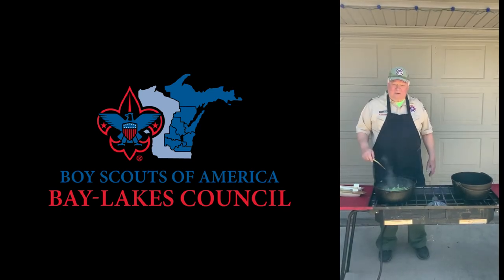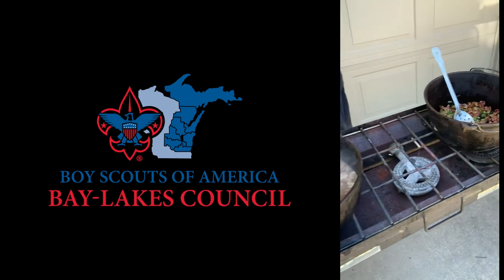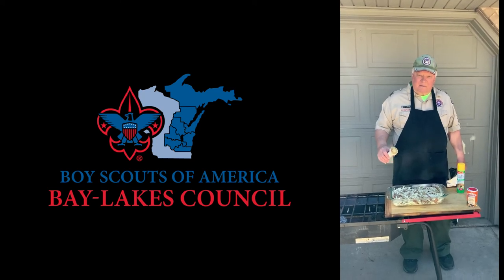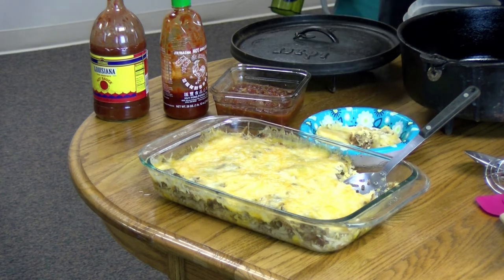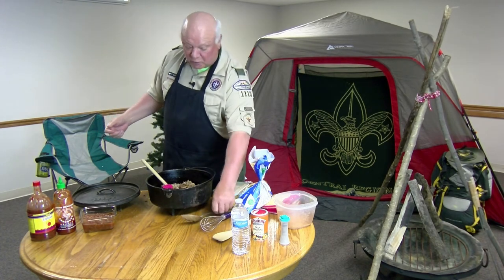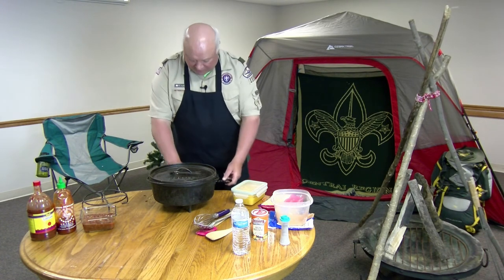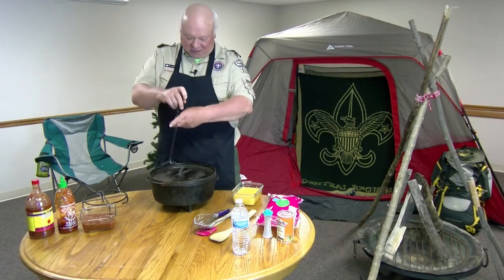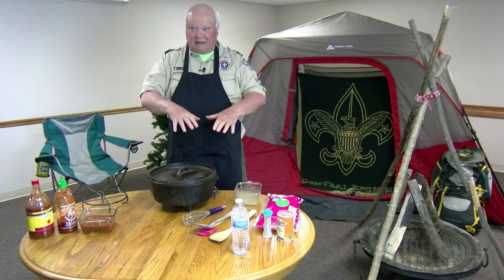Scouts Mountain Man Brunch Demonstration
Watch Mr. Pat Klapatch, Scoutmaster of Troop 1113 as he demonstrates how to prepare a scout brunch in a dutch oven or a 9x13 baking dish at home!